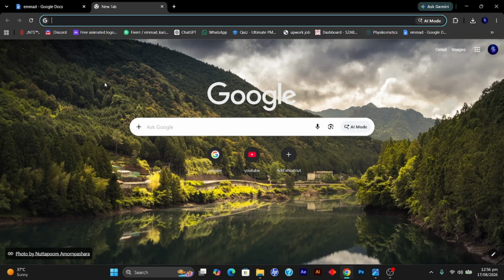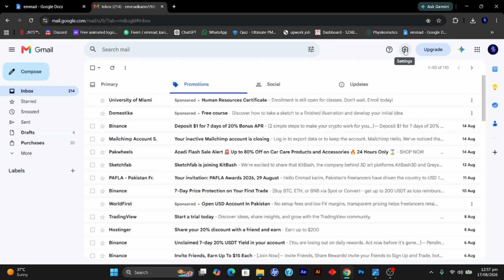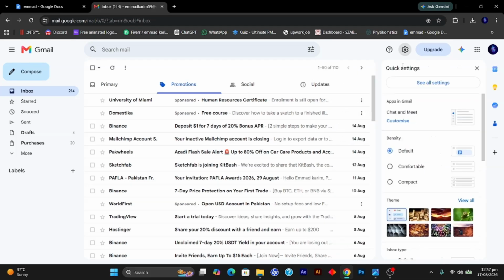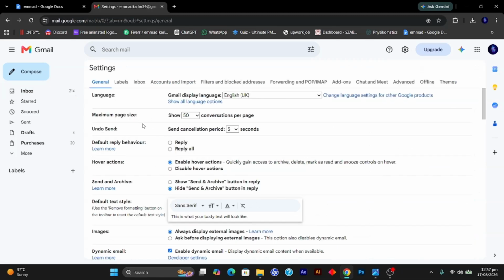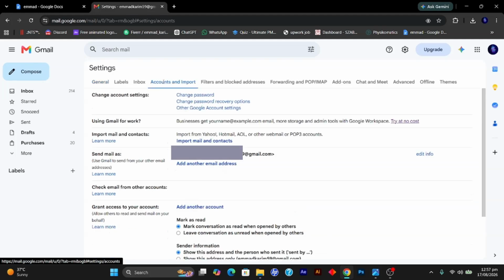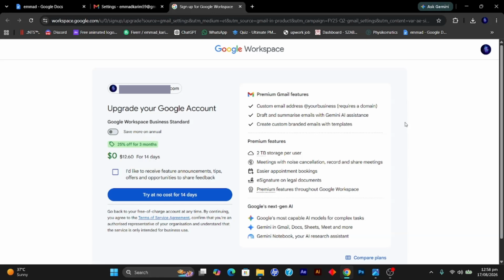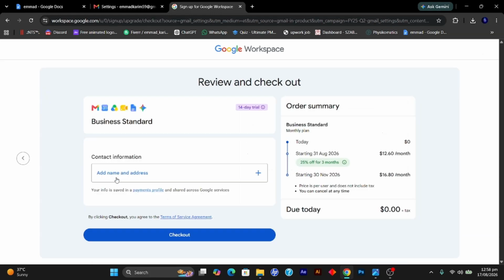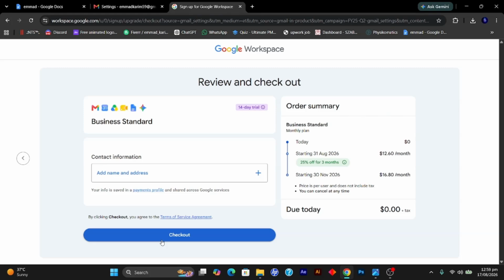How To Create Business Email Address In Gmail (Full Guide)